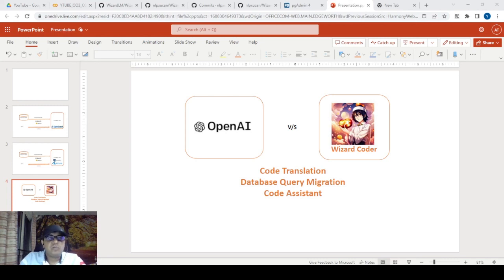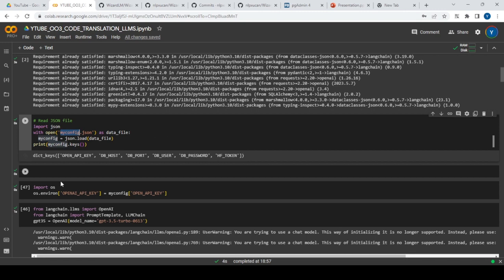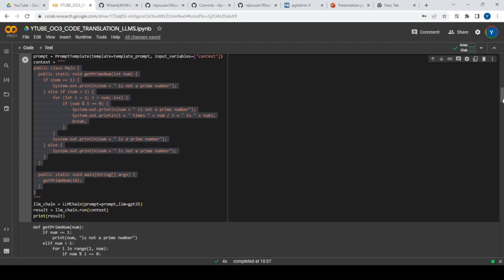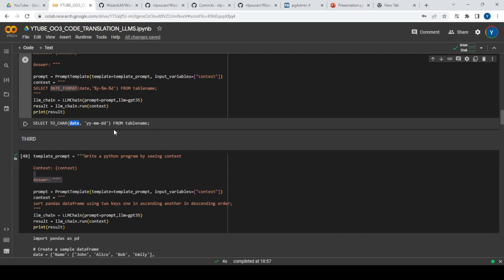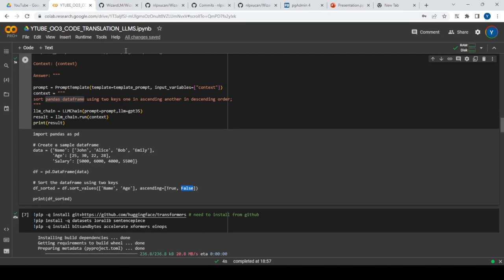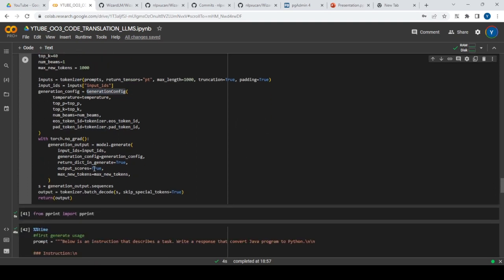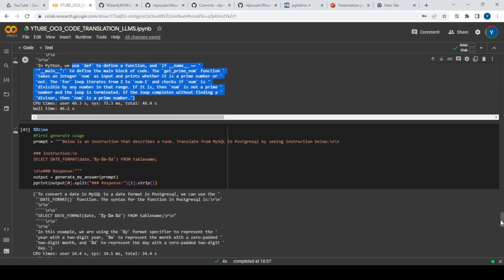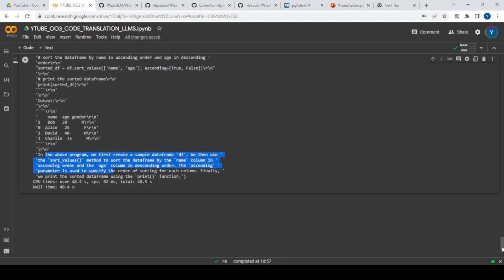OpenAI vs WizardCoder : Battle of Code LLMs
In this video, we are going to compare open AI with Wizard Coder, one of the open source models.

We are going to compare three simple tasks.

translation from one language to another
translation from one database (SQL) to another
Coding assistant for data science tasks